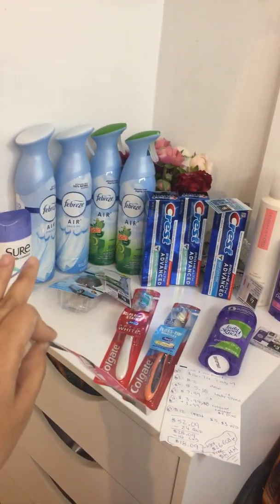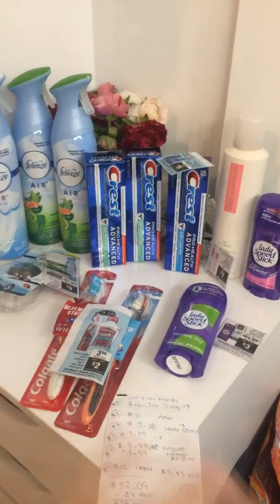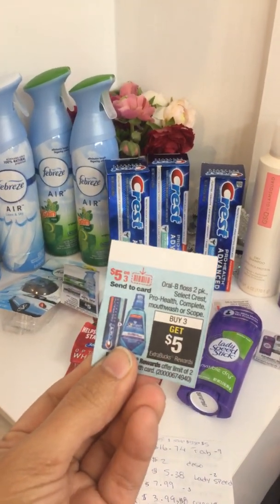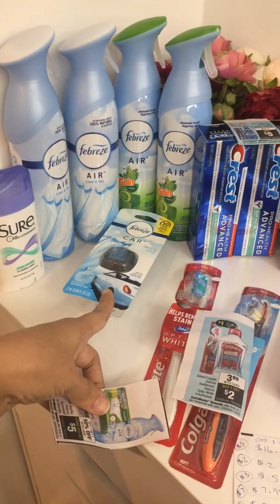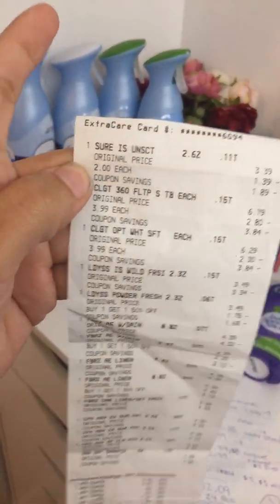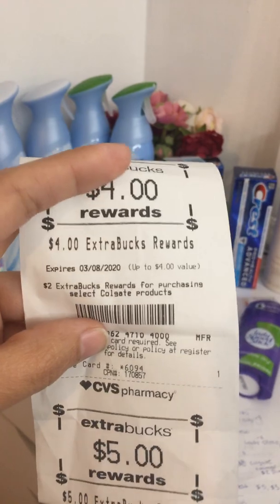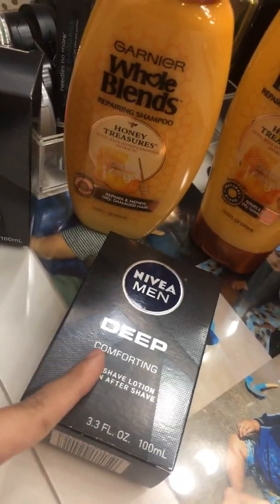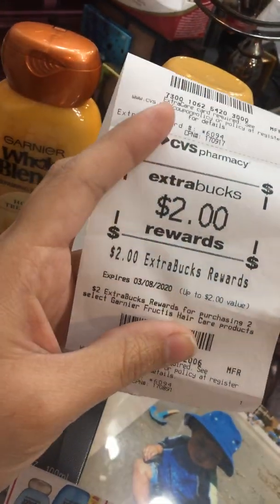Cvs couponing 2-2-2020/2-8-2020 mi compra de cvs esta semana gratis y con ganancia🤩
Hi everyone hope you are doing great I did this video in Spanglish with the 2 free transaction of the week.

Hola buenas está fue mi compra de esta semana en cvs gratis y con ganancia 💰